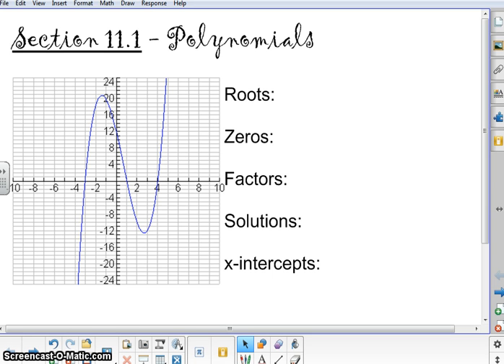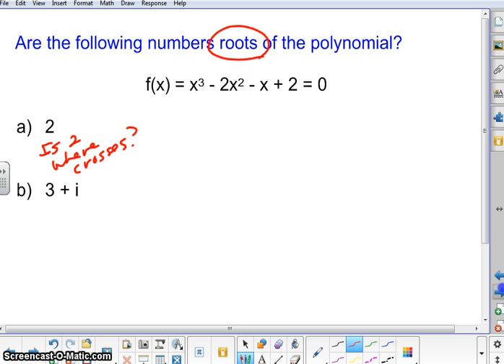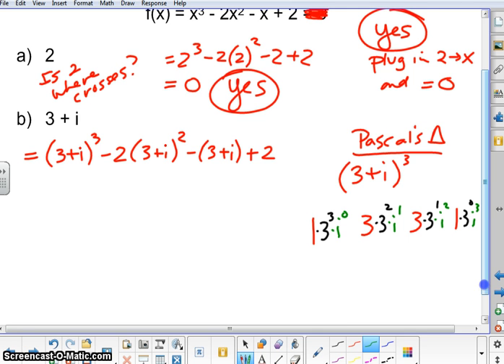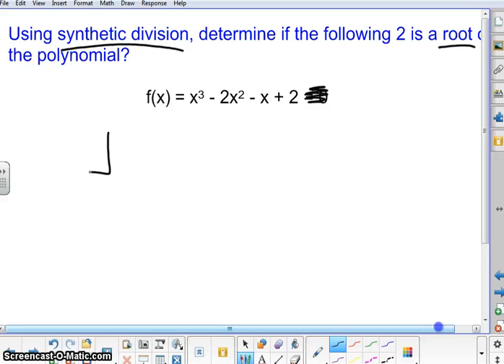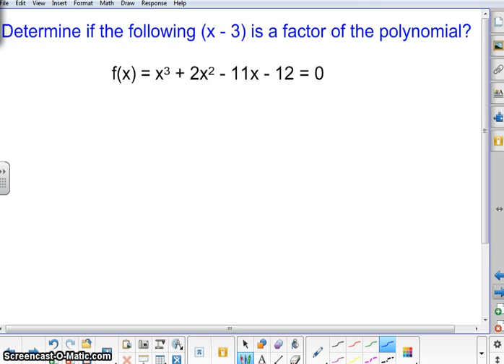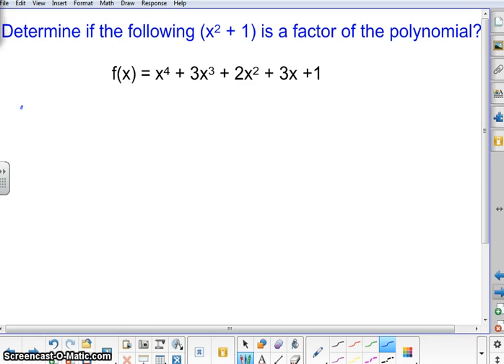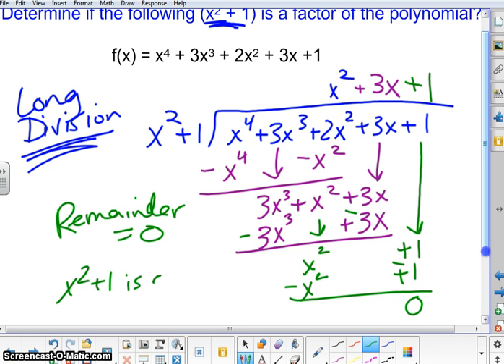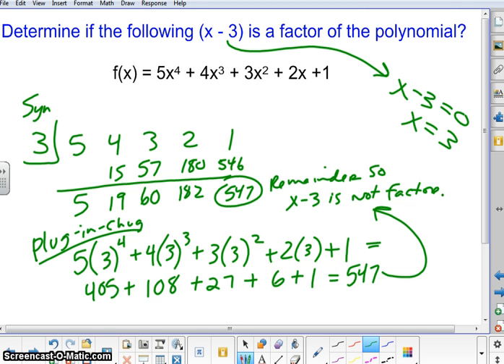11.1 Polynomials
11.1 Polynomials